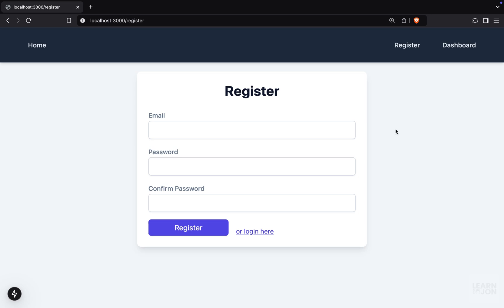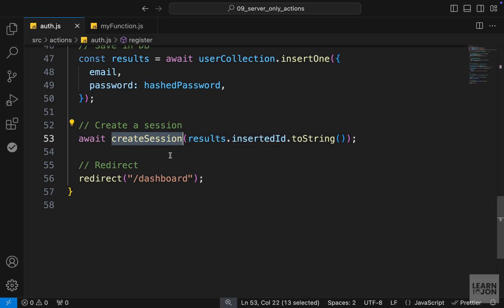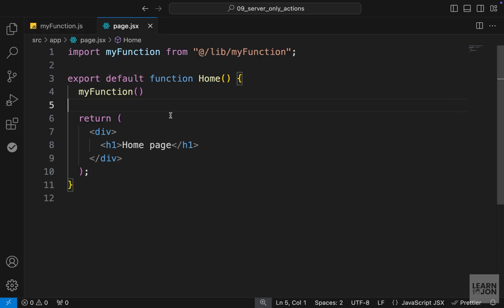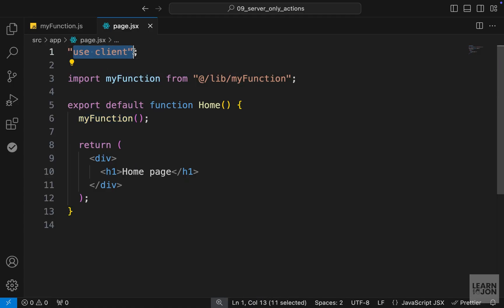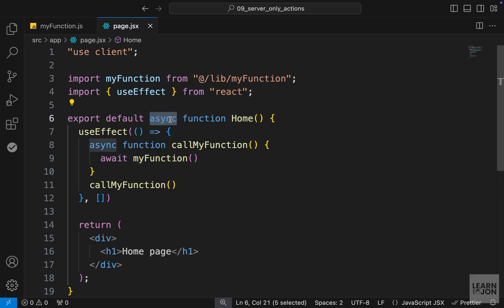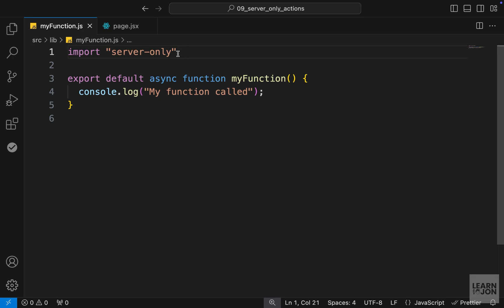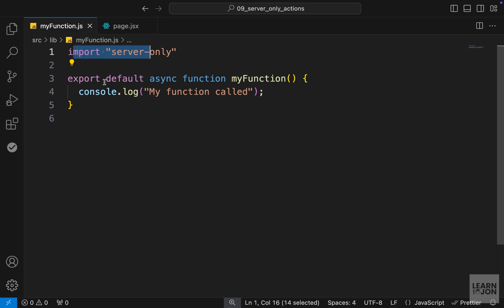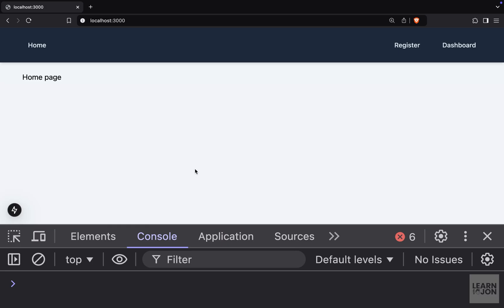Next JS 15 Crash Course for Beginners | 09 Server-Only Actions